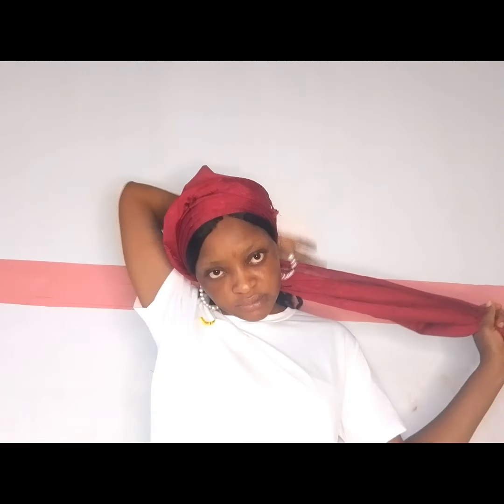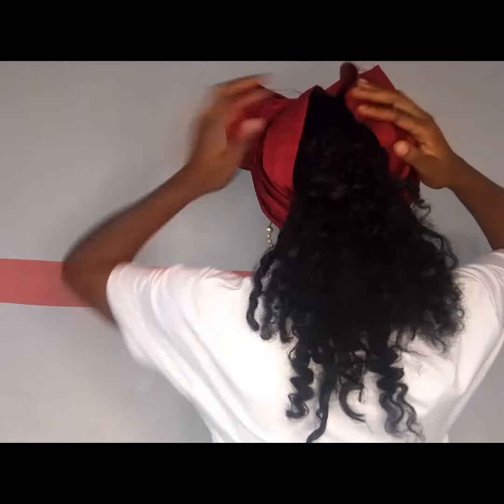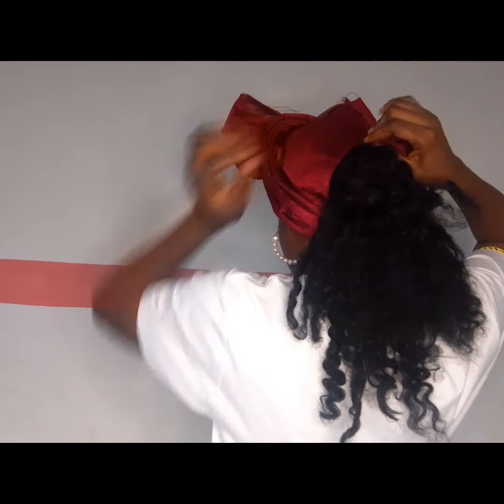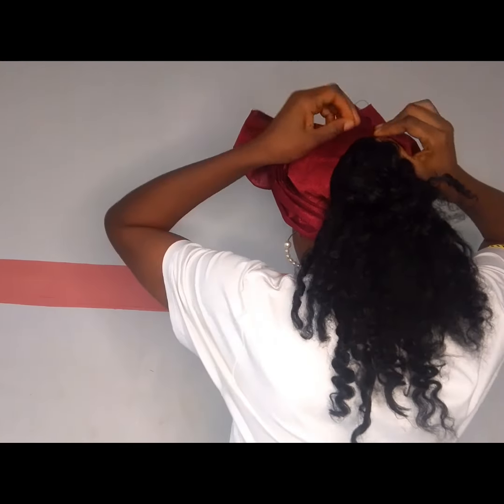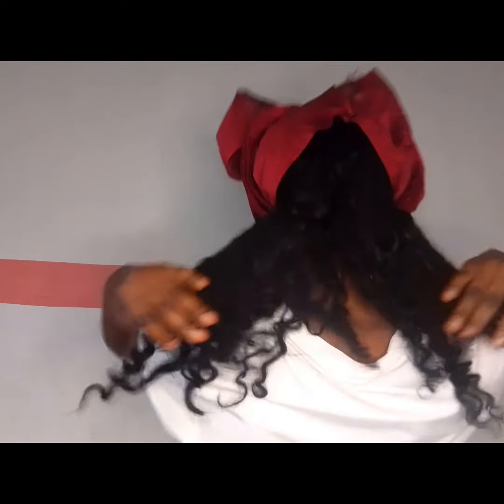how to tie sego gele for beginners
this video teaches simple way of tying a very simple gele with sego material
as a beginner that love's friendly tutorial for headwrap this one is for you.
watch, learn and practice.